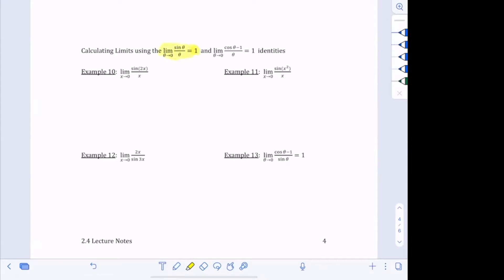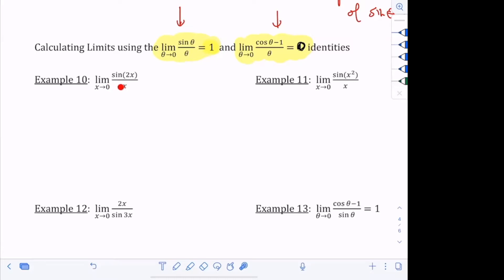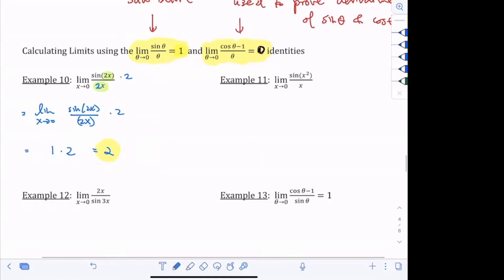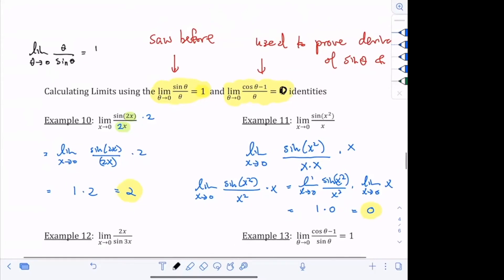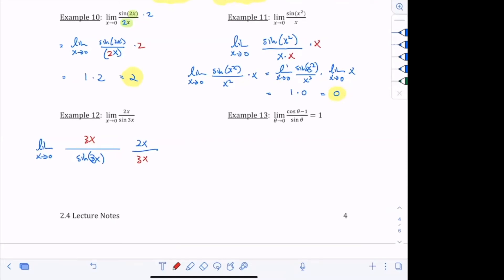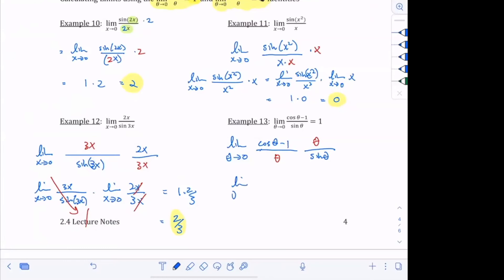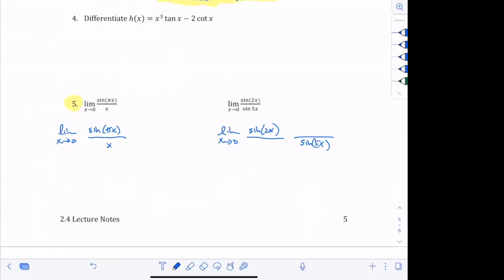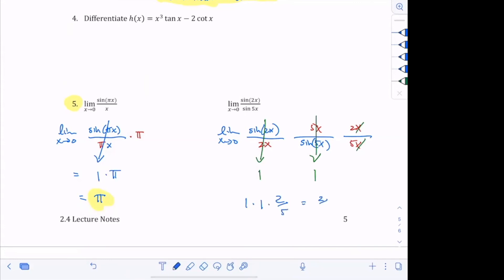2.4.9 Examples 10-13, CW 5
This video discusses examples 10 through 13 and classwork 5 from the 2.4 worksheet.